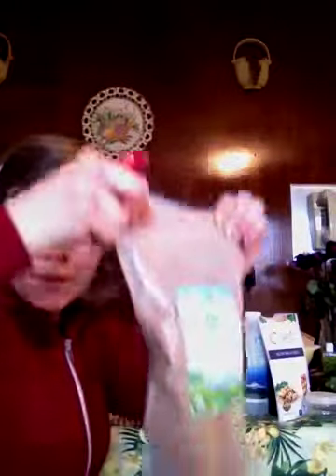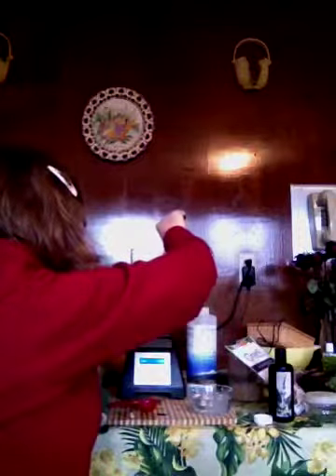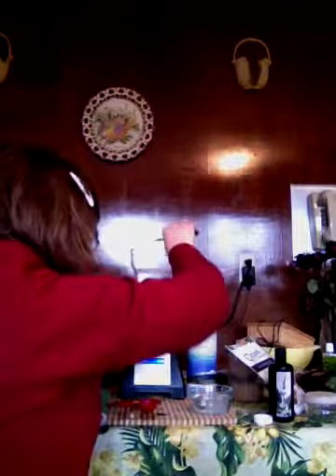Green Chocolate Banana Smoothie Recipe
3 cups spinach, 2 oz water, 1/2 frozen banana, 1 kiwi, 1 tablespoon cacao powder, 1 teaspoon carob powder, 1 teaspoon spirulina, 25 sacha inca seeds soaked, tiny bit of coconut butter. If you want a scoop of sun warrior original green powder would be a great addition if you want a chocolate mint drink. I personally do not like chocolate and mint together. for more information (health benefits of the ingredients).